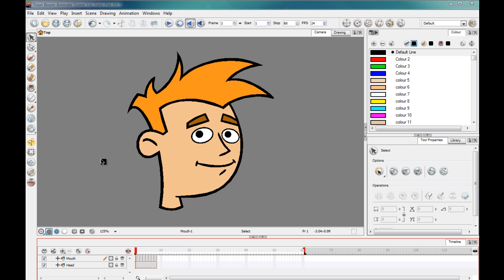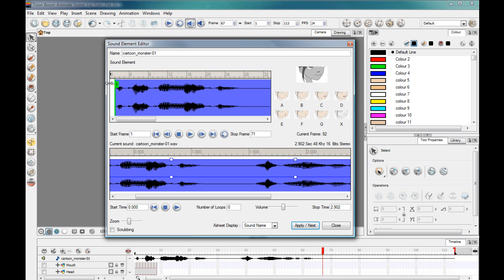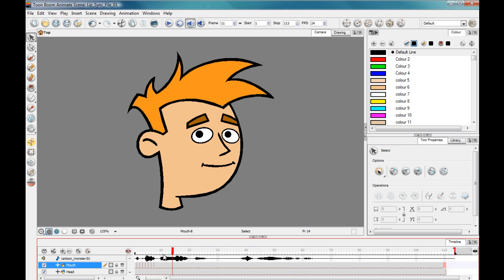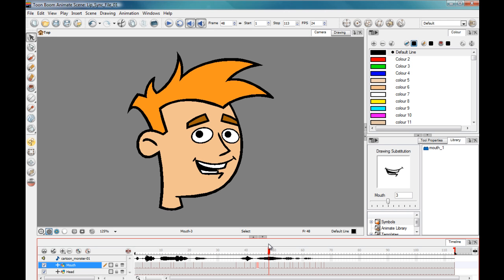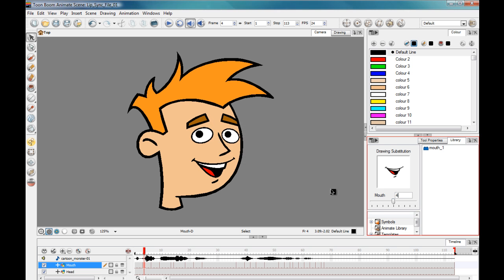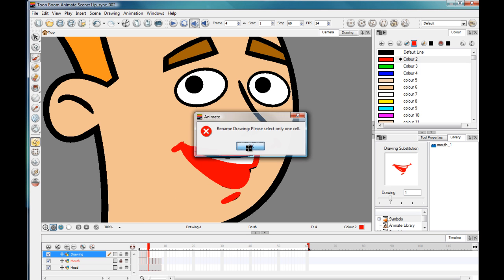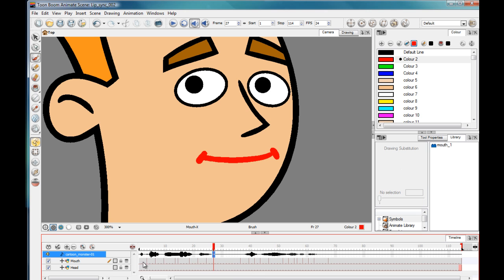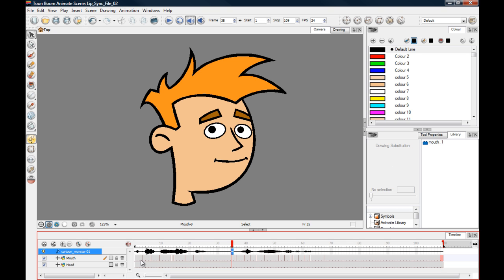Lip Sync Tutorials using Toon Boom Animate - Part 1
If you've never explored how lip syncing is done in Animate, this is an essential lesson. Animate has some amazing audio features! Check out this video of some completed examples from the lesson. The tutorial discusses the difference between using drawing substitutions and symbols in regards to lip syncing, and teaches how to sync up a character during a turn around pose. In this package you also get a fully rigged character, setup up for talking, and 4 more Animate example files used in the tutorial

This is one of many courses on Toon Boom Animate, available